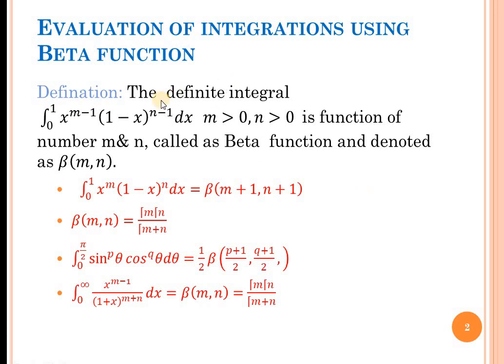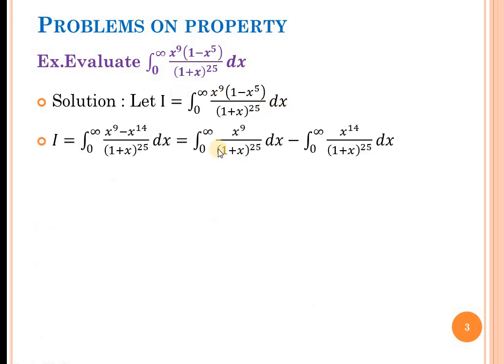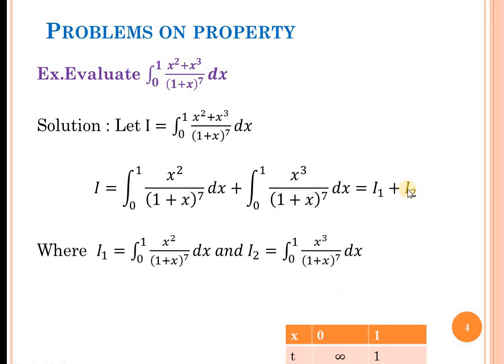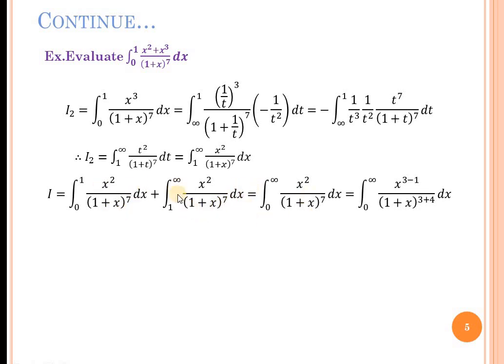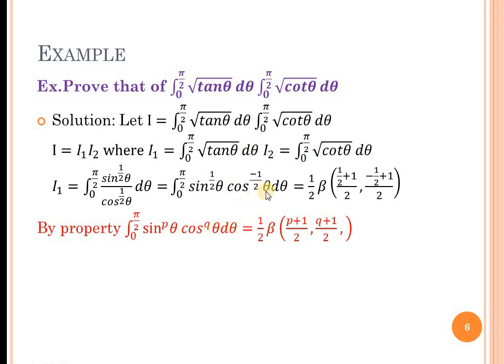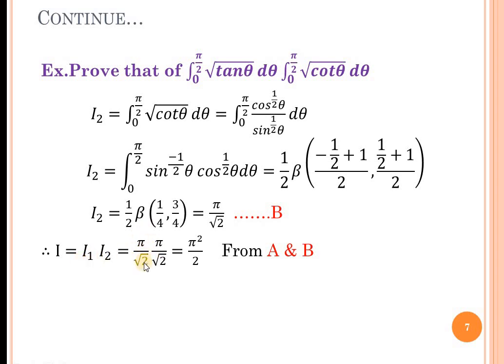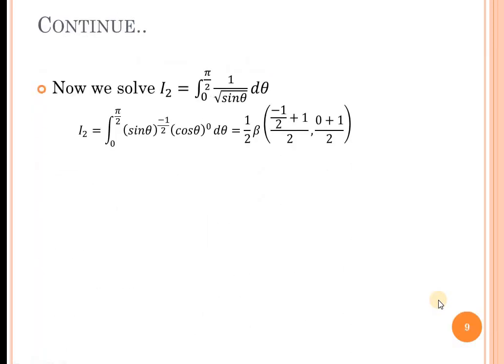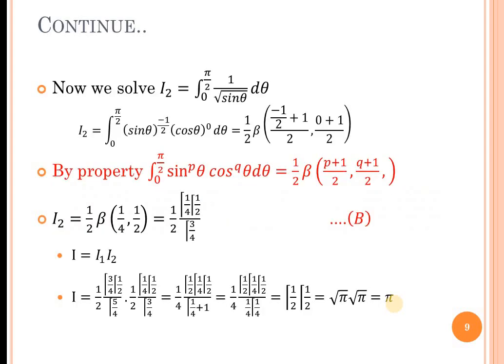Beta Function lecture 3